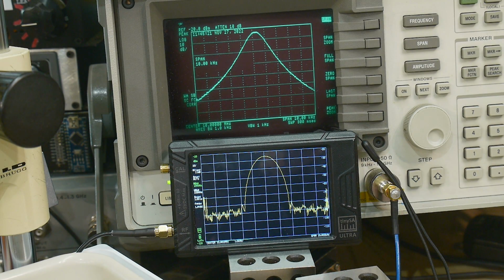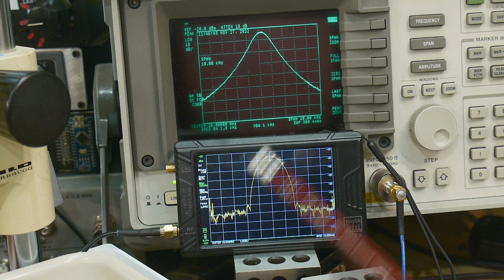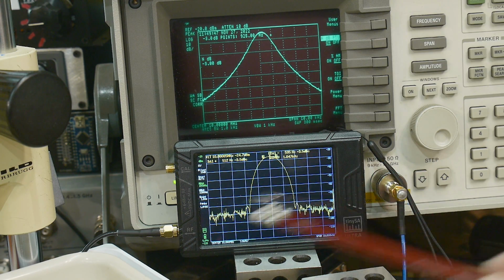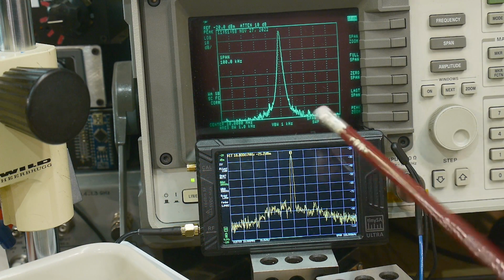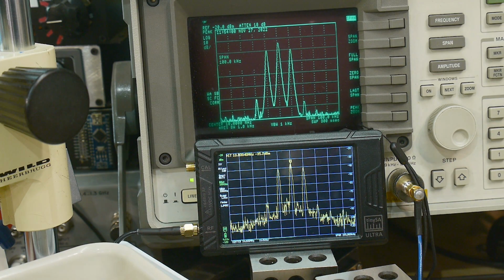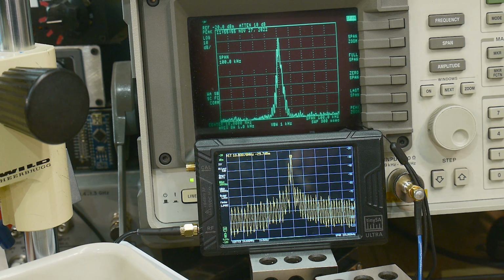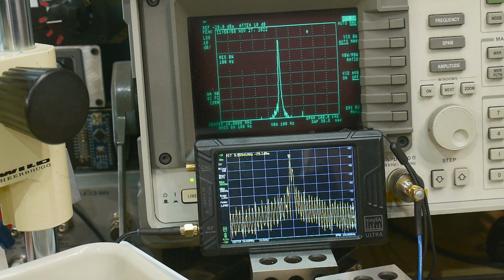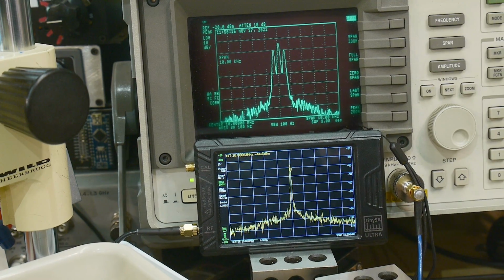#1332 TinySA Ultra digital bandwidth filters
Episode 1332
you might encounter aliasing on the TinySA due to system limitations.